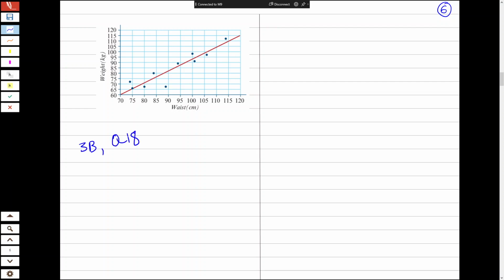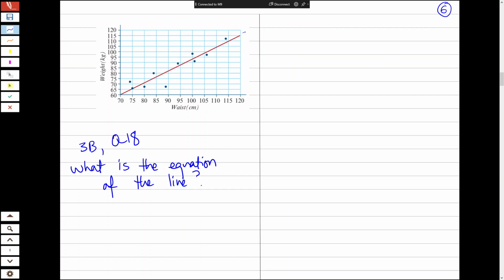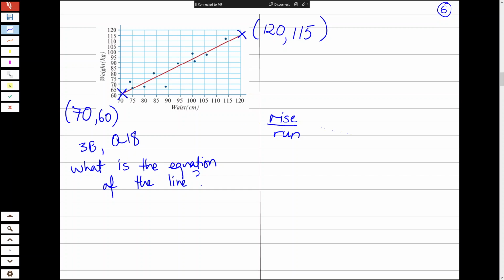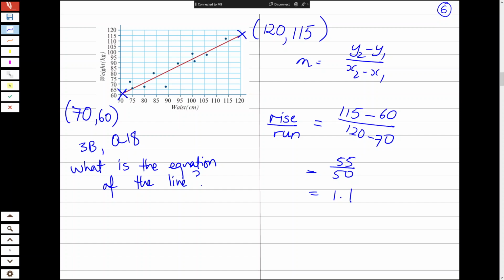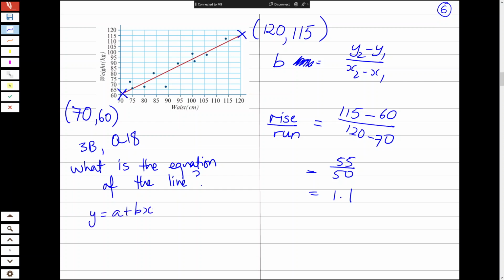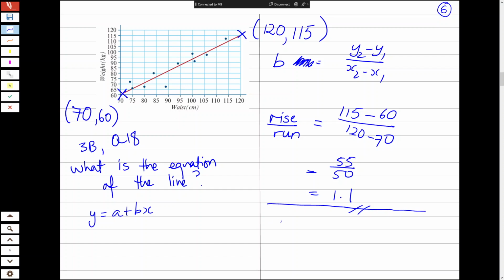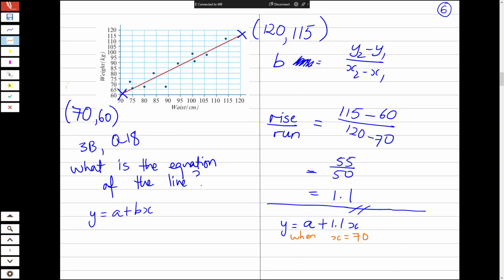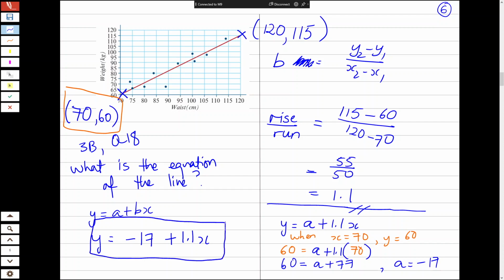2023 03 03 Year 12 General Maths Finding the equation of a line from the graph